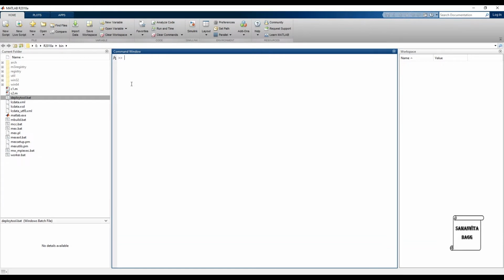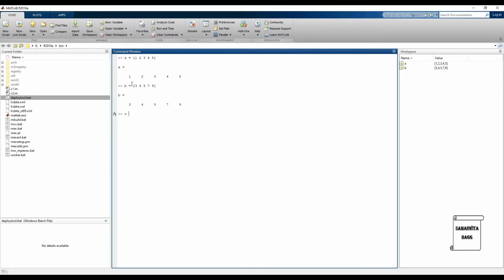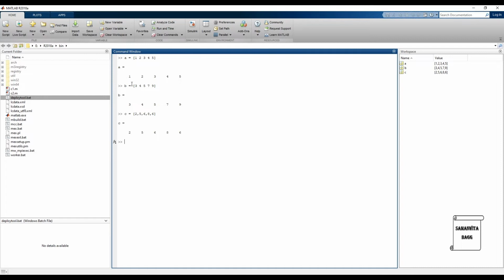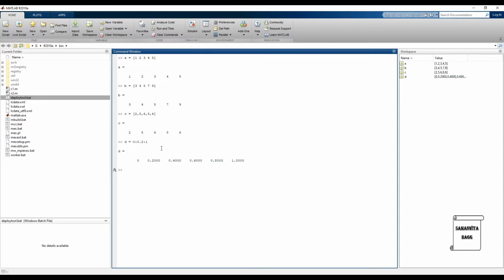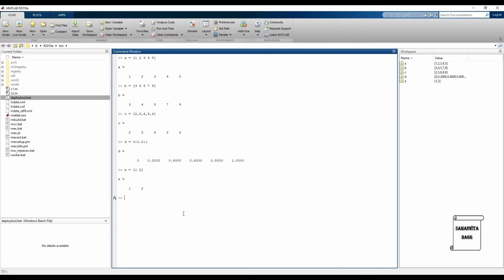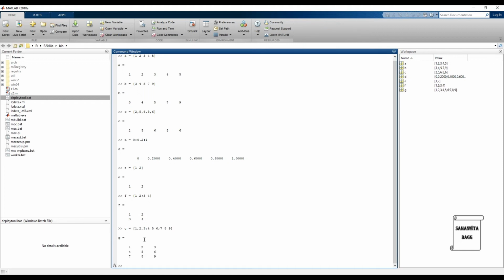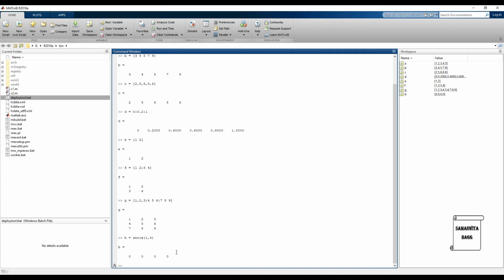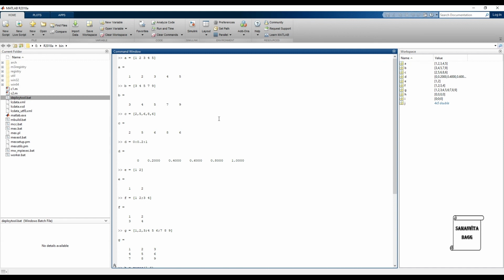How to Insert | Arrays | Matrices | Null Matrix | MATLAB Command | Basics | R2018a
This video explains how to insert arrays and matrices in MATLAB.